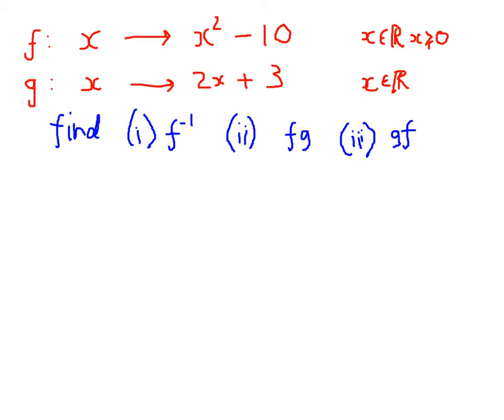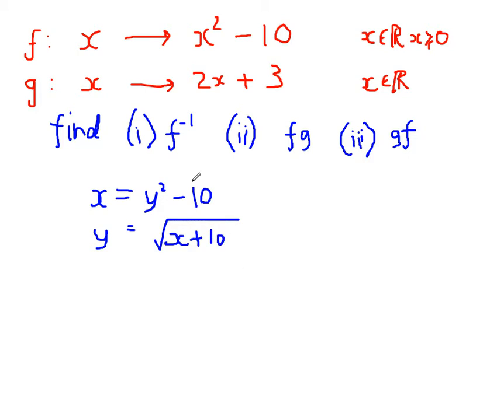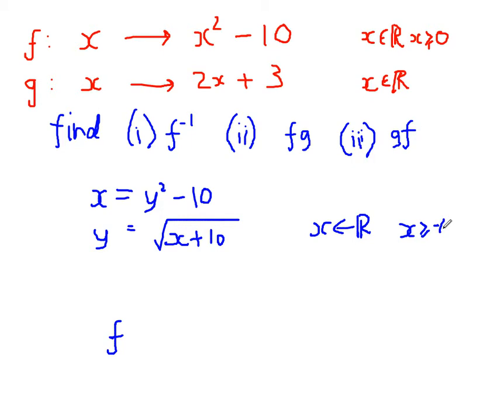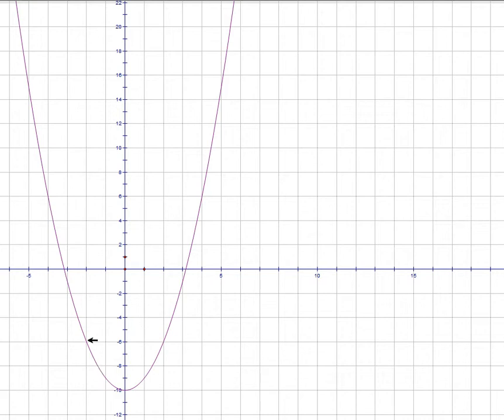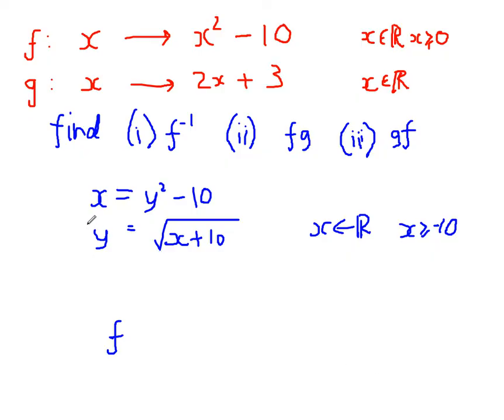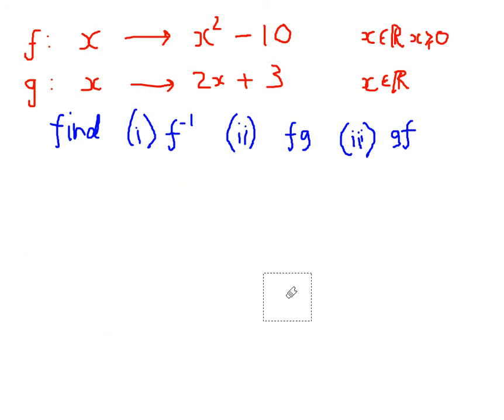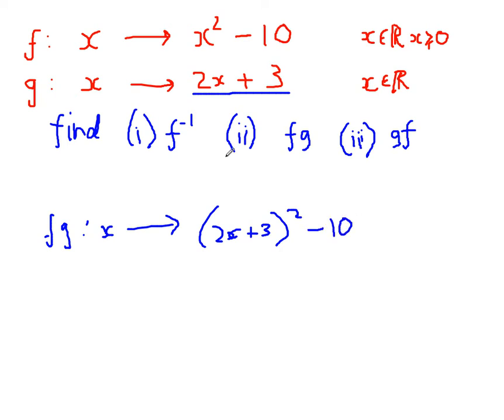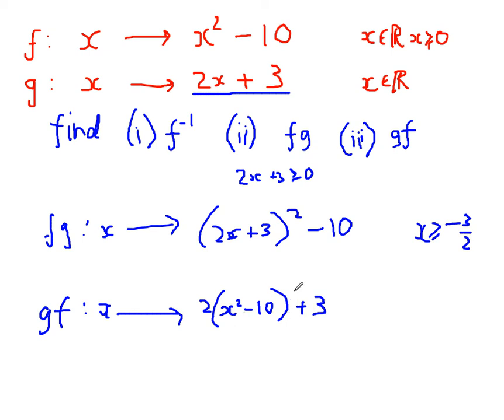functions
Inverse functions and composite functions from edexcels C3.  Fow text see

myarnell.co.uk